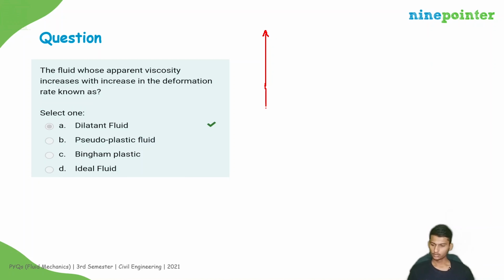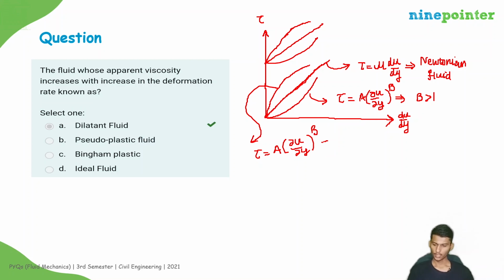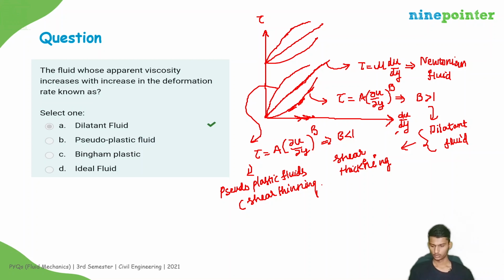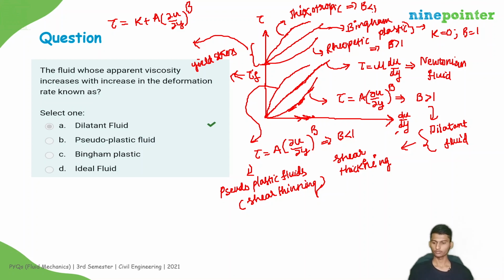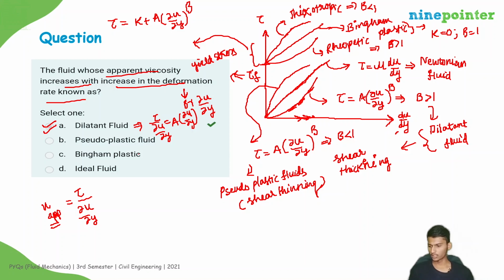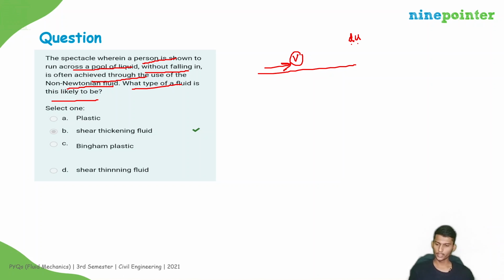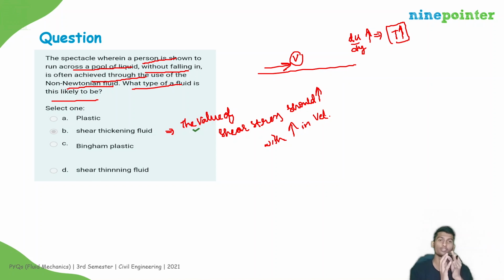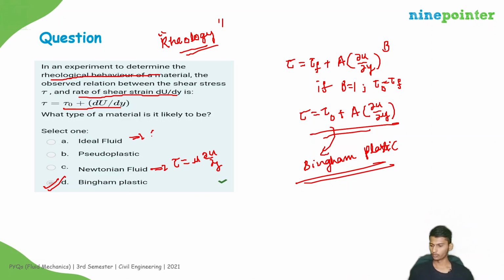L-08 | PYQ IITB 21-22 | Civil Engineering | 2nd Year | Fluid Mechanics | ninepointer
ninepointer: Vasanth Ande is 2nd-year undergrad at IIT Bombay in the department of Civil Engineering.

To get the study materials used in this video (like notes, PPTs shown in the video, semesters papers) just fill out this form